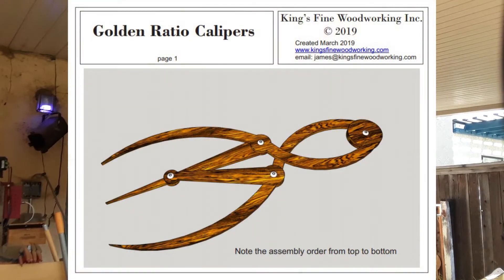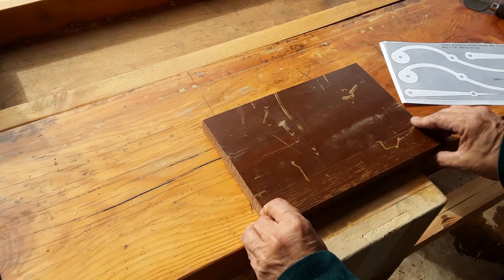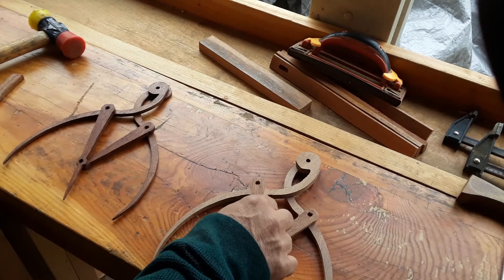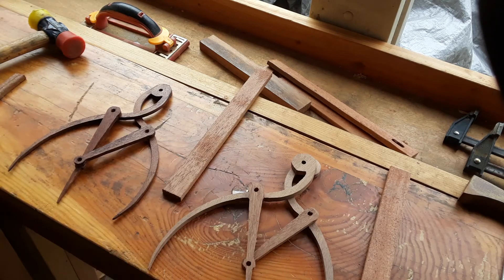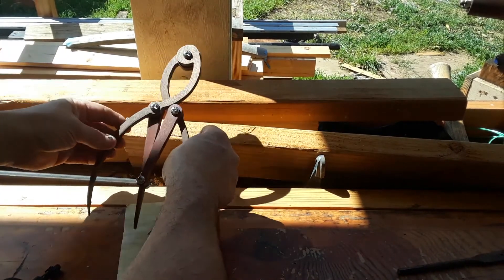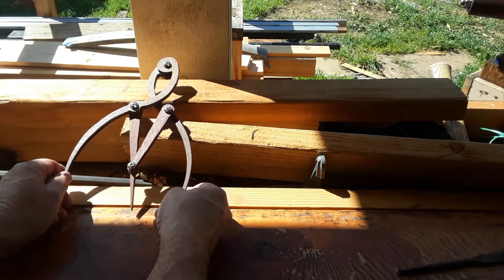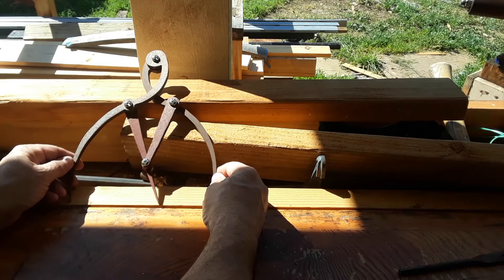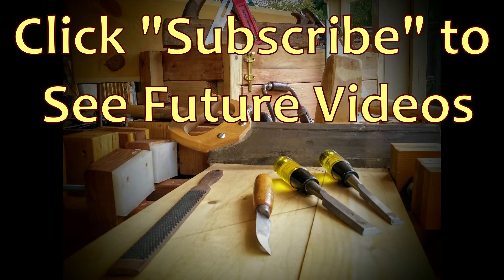Calipers: A Prelude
A new beginning! I build Golden Ratio calipers following the plans and instructions from King's Fine Woodworking. This is a prelude to a larger project to build these calipers for my imminent 300 subscriber giveaway and a collaboration with a skilled blacksmith.

I hope you enjoyed my videos so far. If you have, and you want to give some financial support to the channel, you can use this link:

King's Fine Woodworking: How to Make Golden Ratio Calipers Golden Mean Free Plans